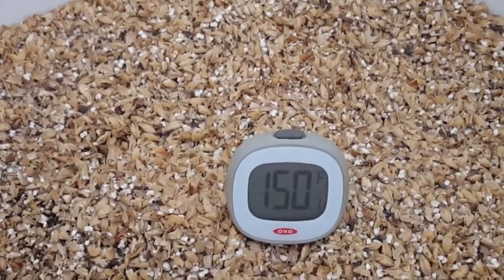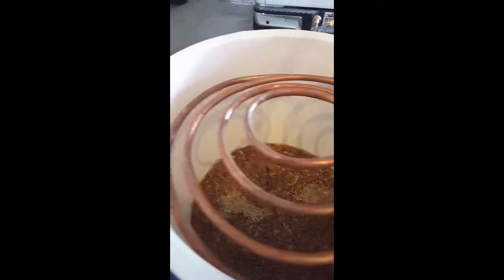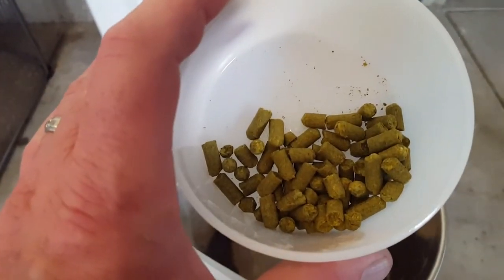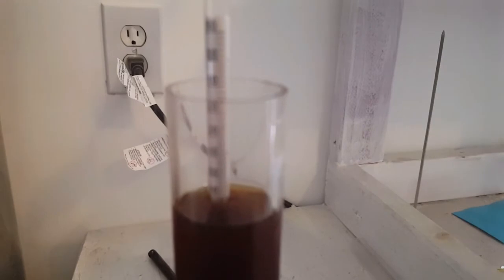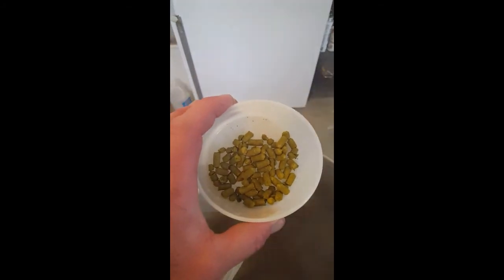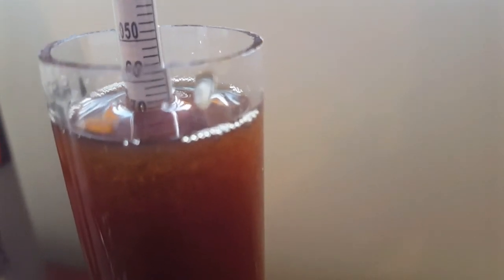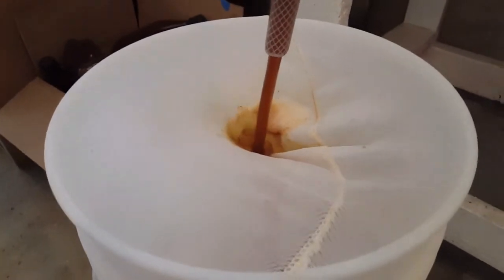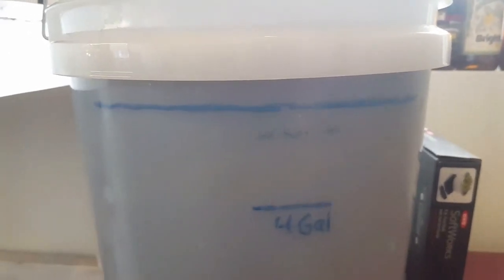HBW 21 - 17 September 2016